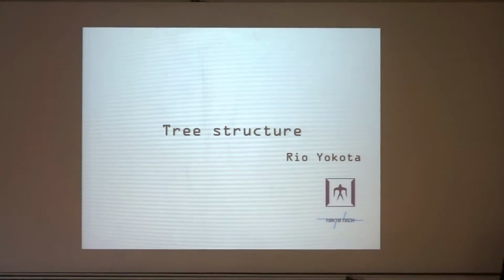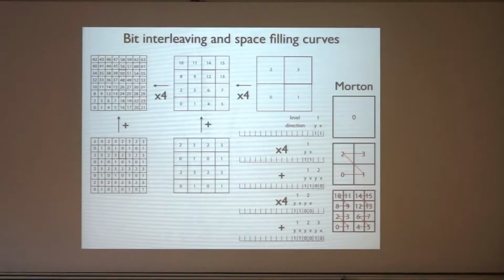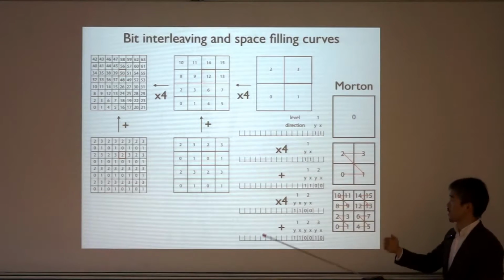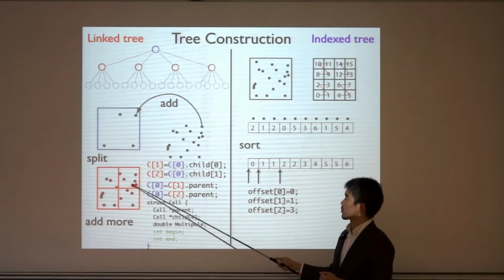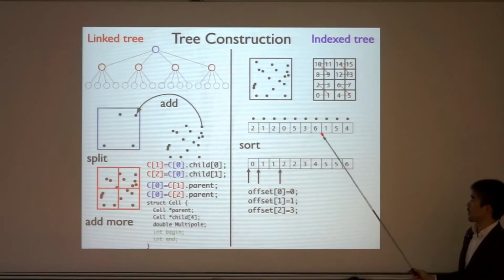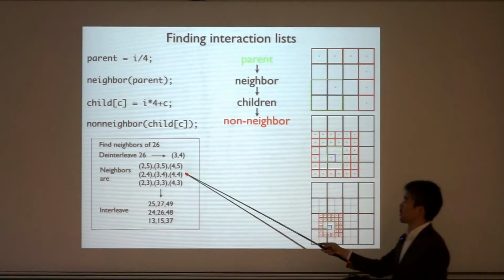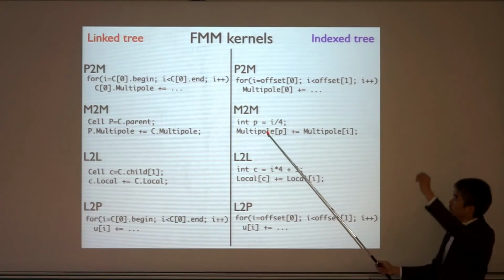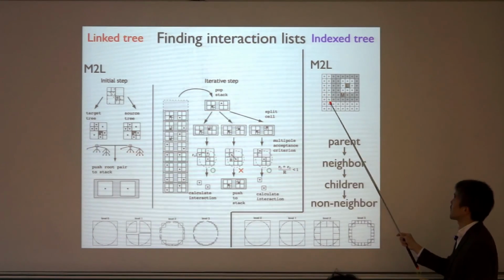2016 Short Courses on High Performance Linear System Solvers Rio Yokota 0322 part1